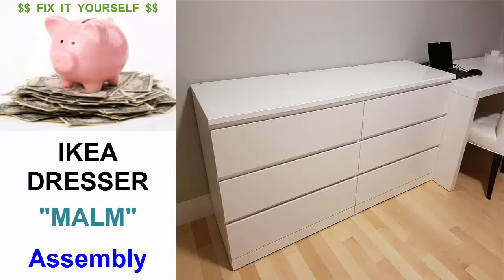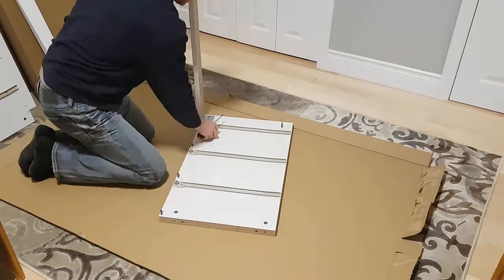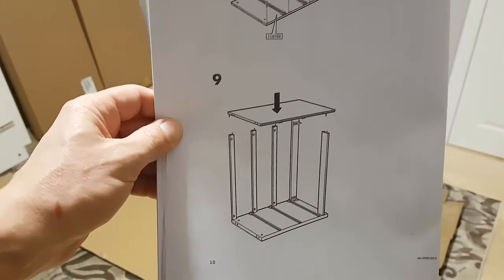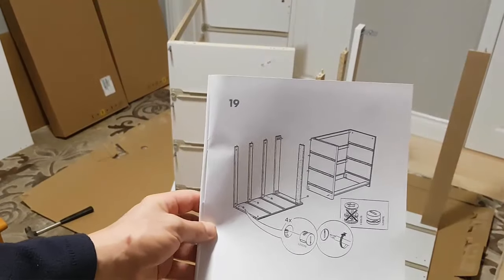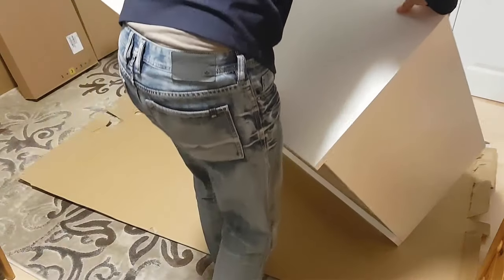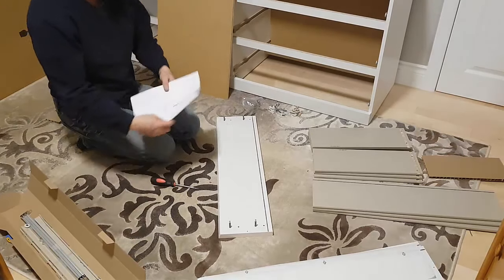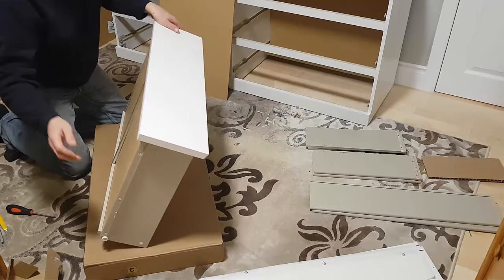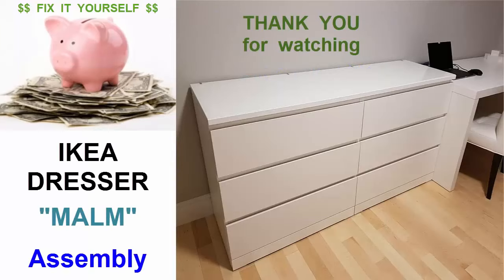IKEA "MALM" Dresser Assembly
This video will guide you through the process of assembling an IKEA "MALM" dresser.

The assembly is simple but rather lengthy and can be done by a single person without assistance.  You only need a Hammer, and both a Flat Head and Phillips Head Screwdrivers.

IMPORTANT NOTES:
- I did not install the safety fasteners for securing the dresser to a wall which is recommend in the manual as I do not have young children and may wish to move the dresser to a different location at some point in the future.
- If you expect that young children could use your dresser then you should strongly consider securing your dresser as recommended and as shown in the assembly manual.

Good Luck with your assembly.

Vito Mike Casola, P.Eng.
FIX IT Yourself.